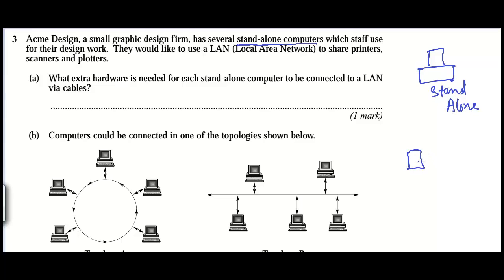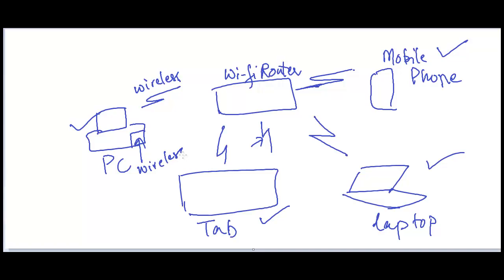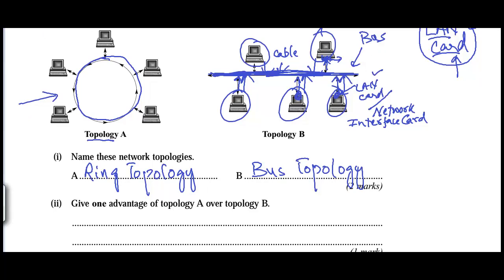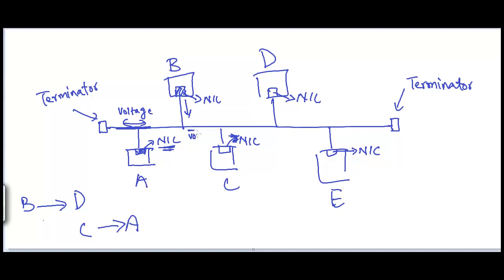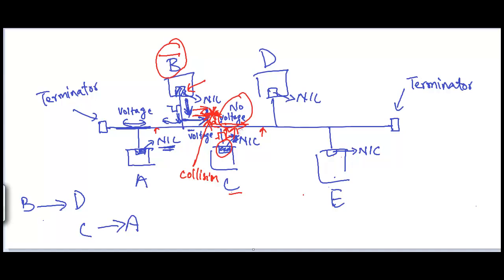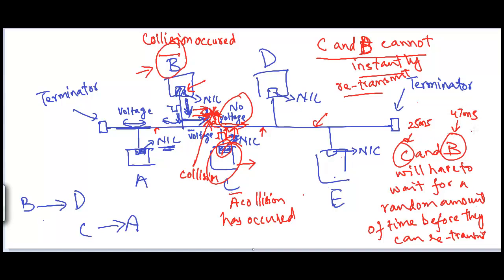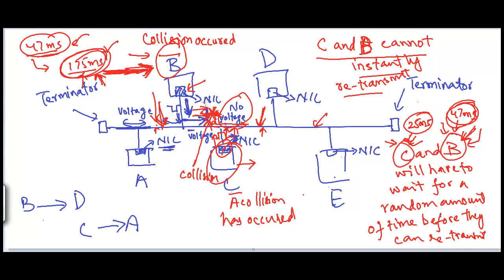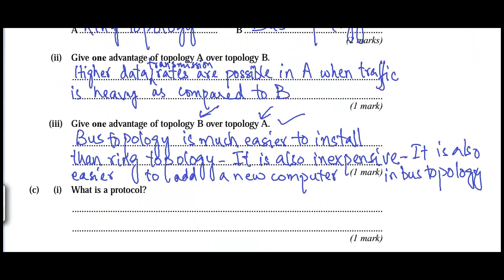PPQ Network Topology